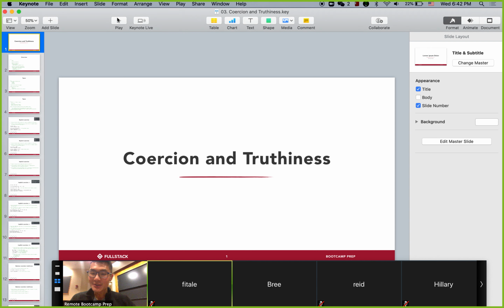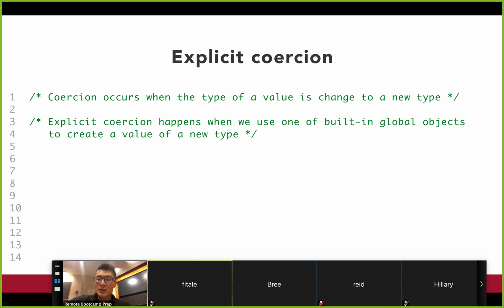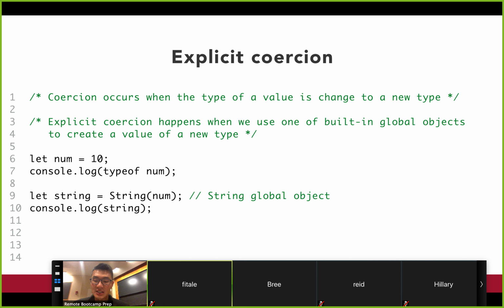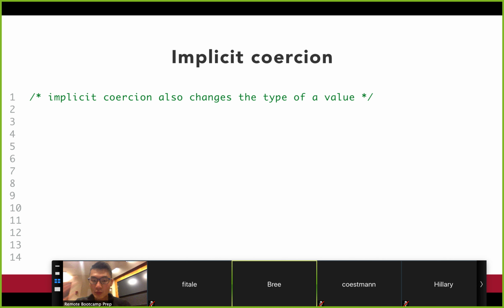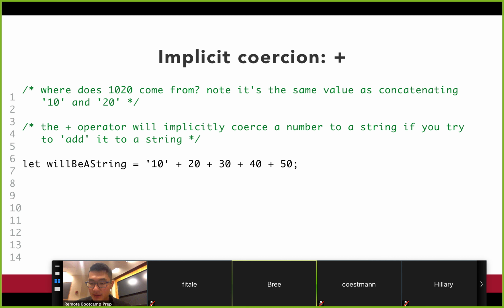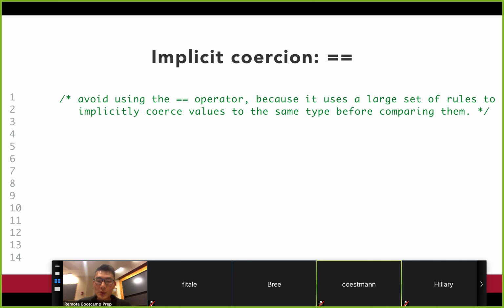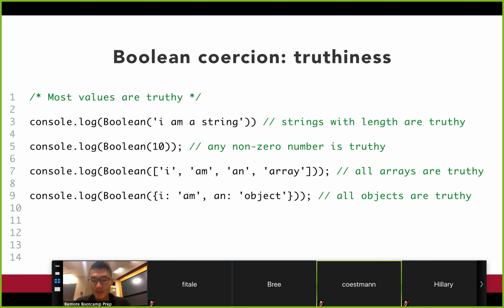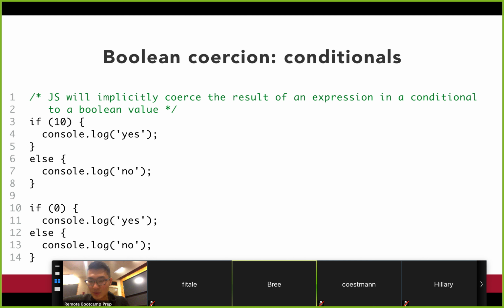1912 BCP RM 03 Coercion 1